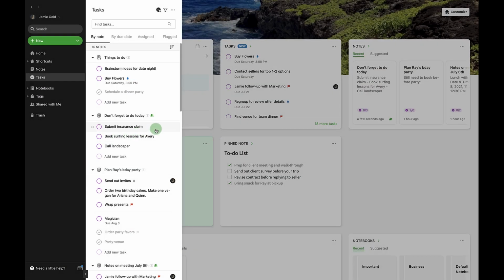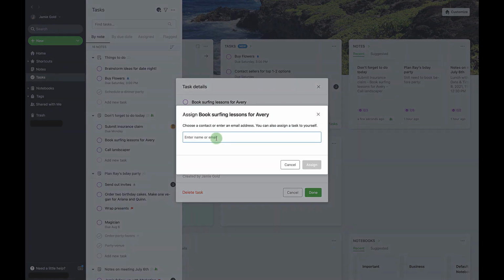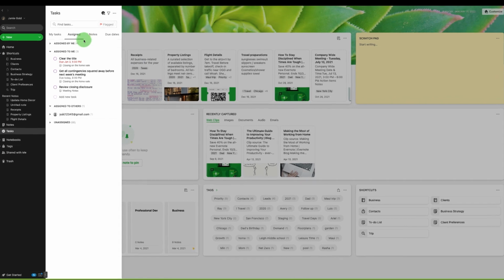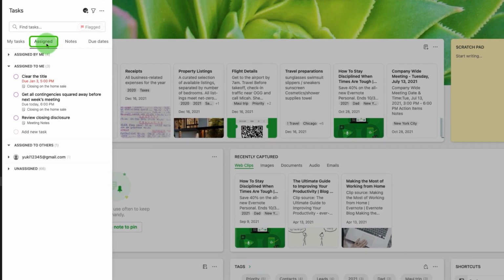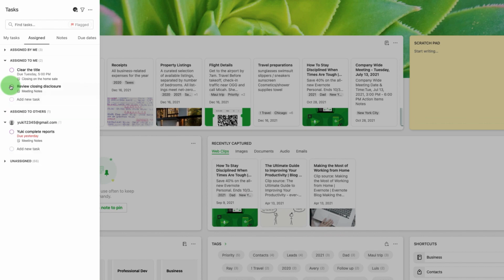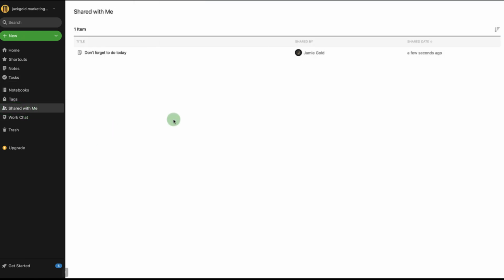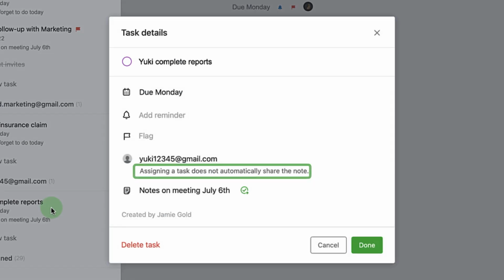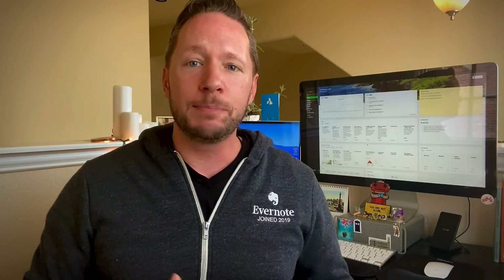Full Guide to Sharing & Assigning Tasks in Evernote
Keep every project moving smoothly by assigning tasks to others. When you assign a task to someone, it will appear in the Tasks view of their app. In this video, Jonathan will take you through how sharing notes works with assignable tasks and also answer some commonly asked questions about assigning tasks.

00:00​ - Intro
00:59 - Assigning Tasks in Evernote to other people
01:38 - Managing Tasks assigned to you in Evernote
02:29 - Sharing notes with other people
03:26 - Sharing & Assignable Tasks Q&A
04:18 - Recap